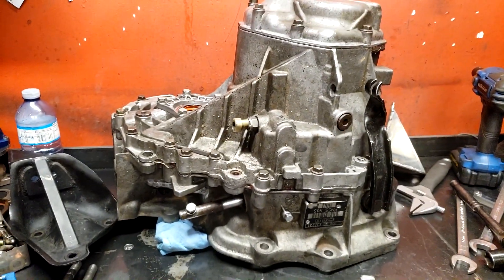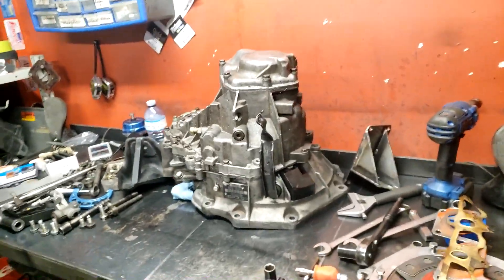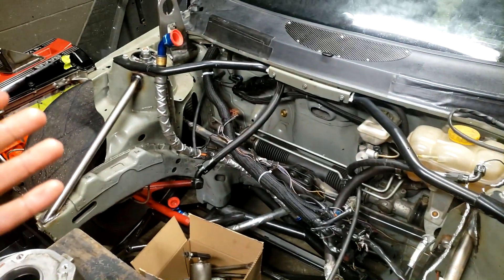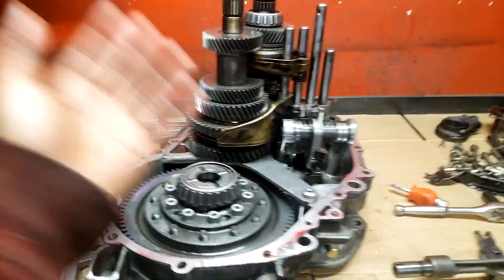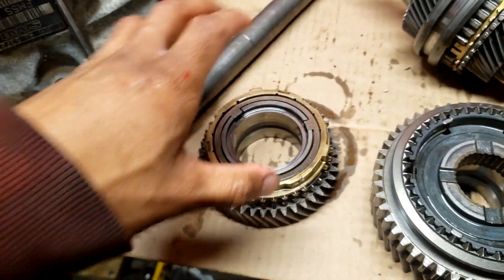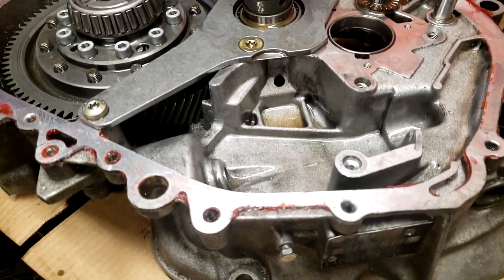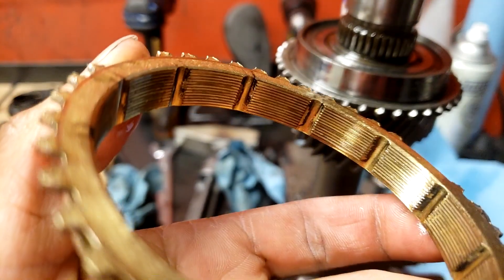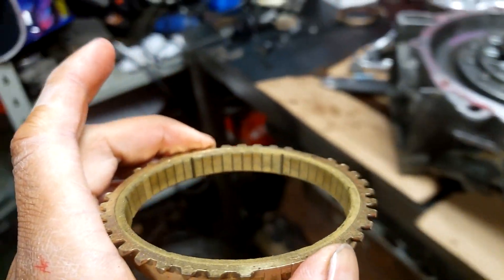You Know What Really Grinds My Gears?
Partial teardown of the F25 gearbox. Synchro Damage

RHB Turbochargers Inc.

Motorsports Carbon Fiber
Spage Sport Inc.